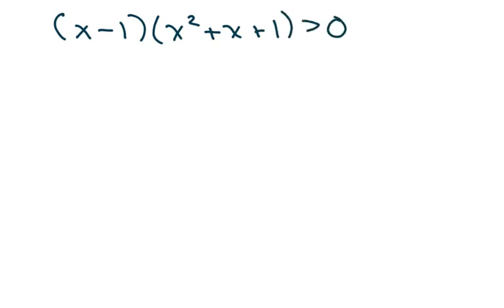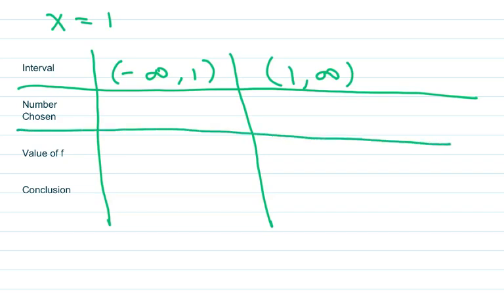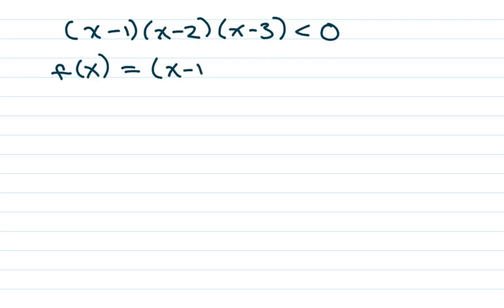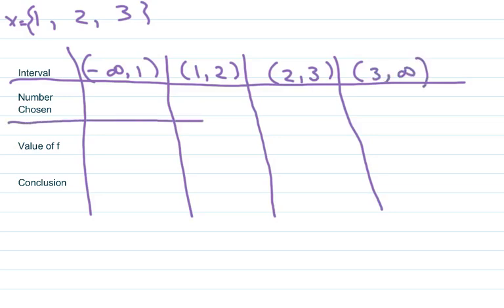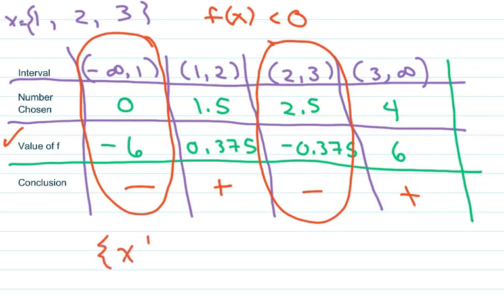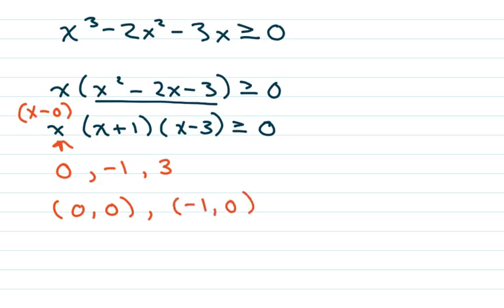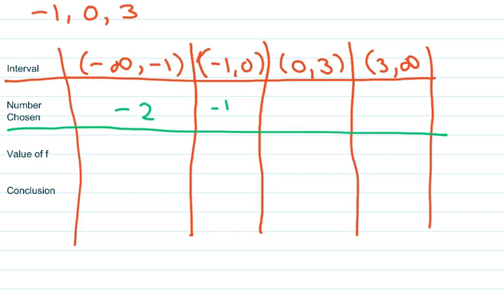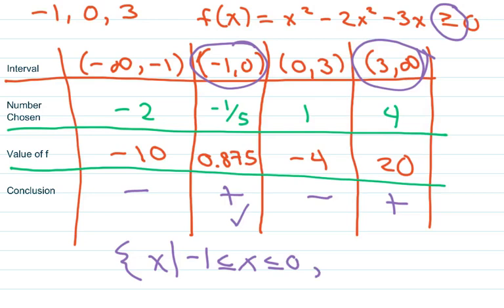Find The Solution Set For Each Polynomial. Inequalities. Part 3